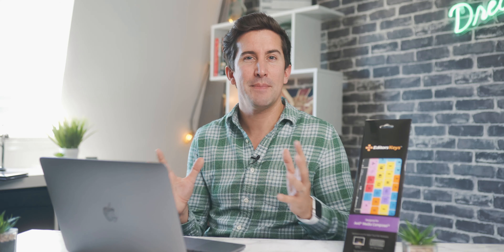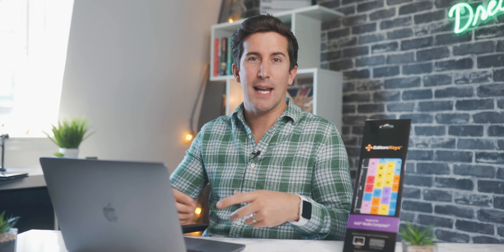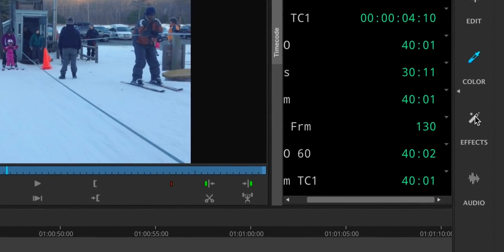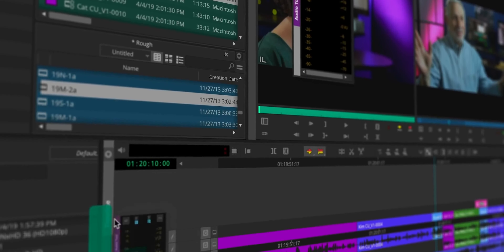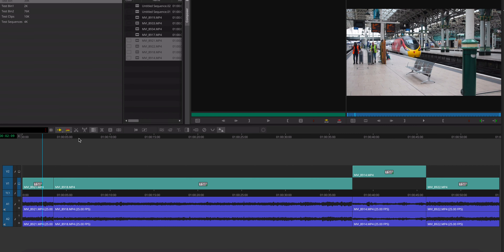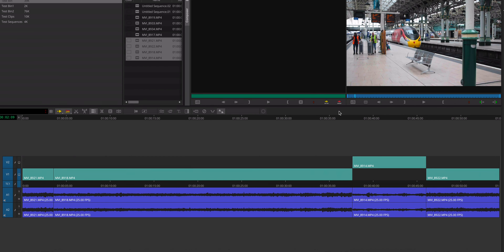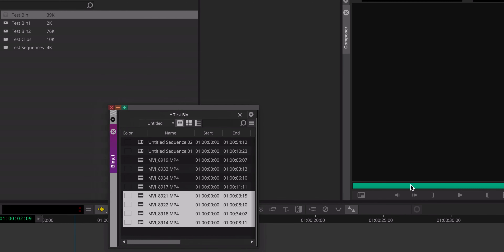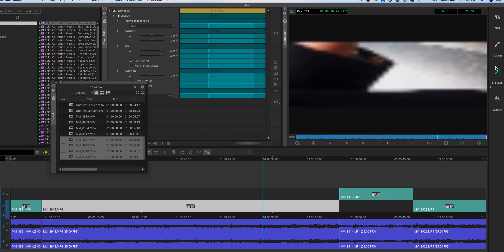Avid Media Composer 2019 | What's New, First look, Plus Download Link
Avid Media Composer 2019 is out right now! So...Avid Media composer 2019 what's new?

We've downloaded it and give you a very brief first look (also check the link below). What do you think of the new update?

Avid Media Composer 2019 What's New?
There's now an all new user interface, new tools, expandable Windows and... the Weight Lifting man is back!